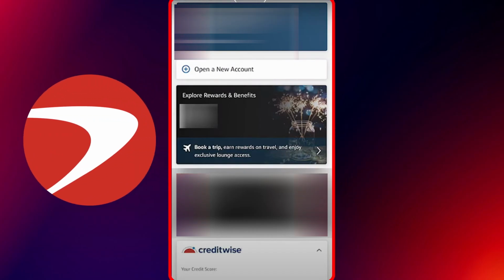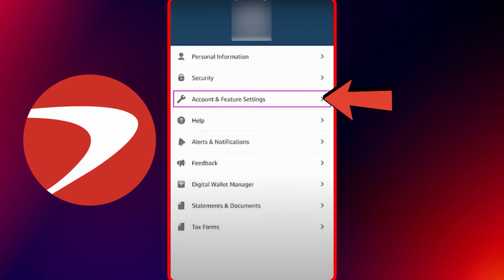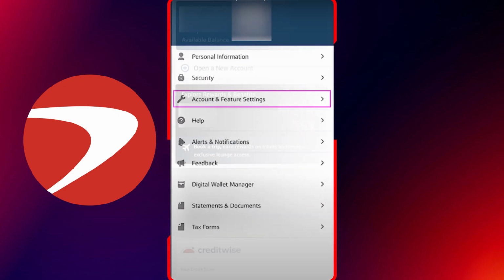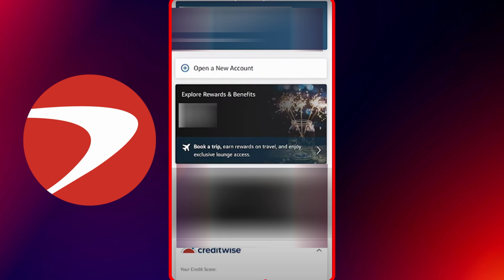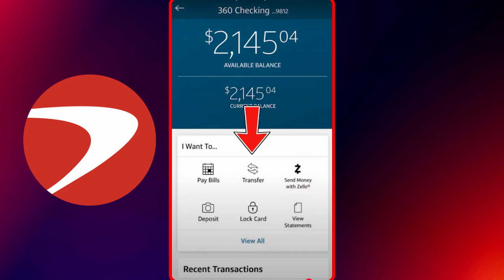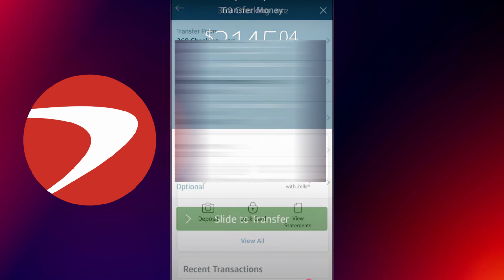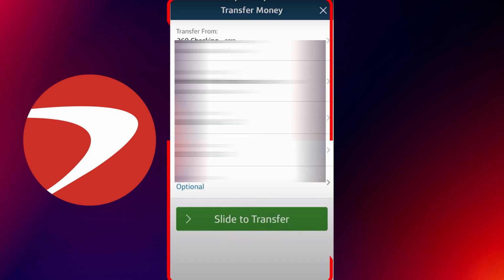How To Transfer Money From Capital One Mobile App Credit Card To Another Bank (Quick and Easy)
Learn How To Transfer Money From Capital One Mobile App Credit Card To Another Bank in this detailed step-by-step guide. This tutorial will show you how to move funds easily and securely using the Capital One app, whether you're sending money to your own account at another bank or transferring to someone else. Perfect for users who want to manage finances on the go with quick and reliable methods.